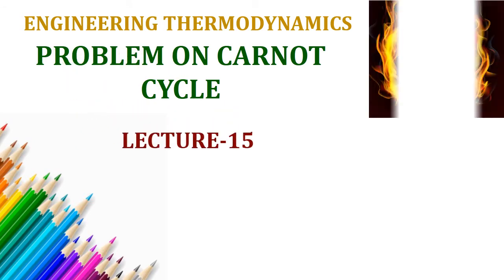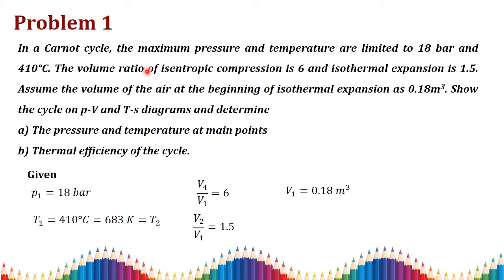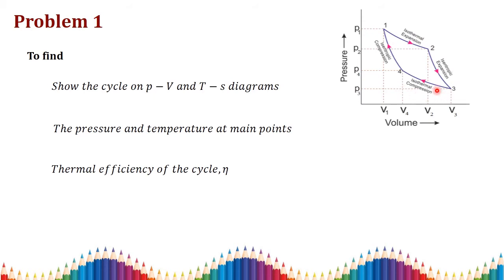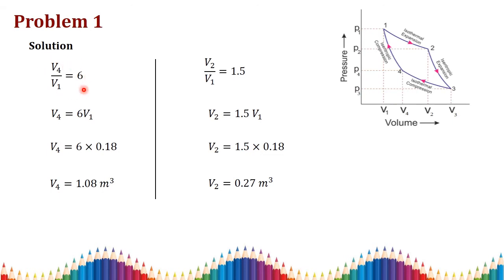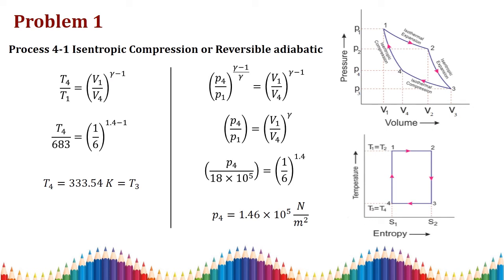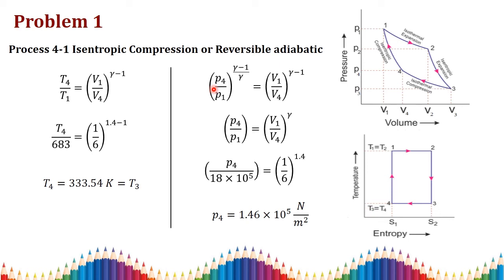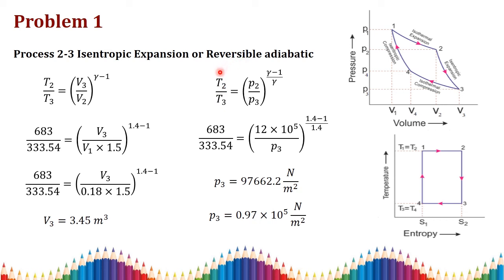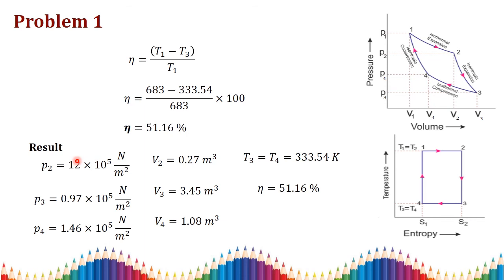PROBLEM ON CARNOT CYCLE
Problem 1
In a Carnot cycle, the maximum pressure and temperature are limited to 18 bar and 410°C. The volume ratio of isentropic compression is 6 and isothermal expansion is 1.5. Assume the volume of the air at the beginning of isothermal expansion as 0.18m3. Show the cycle on p-V and T-s diagrams and determine
a) The pressure and temperature at main points
b) Thermal efficiency of the cycle.